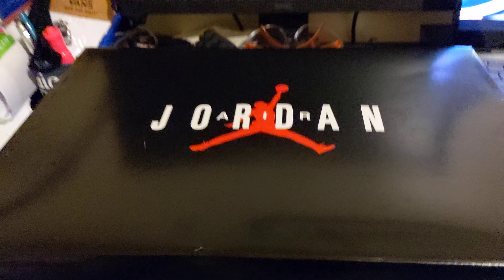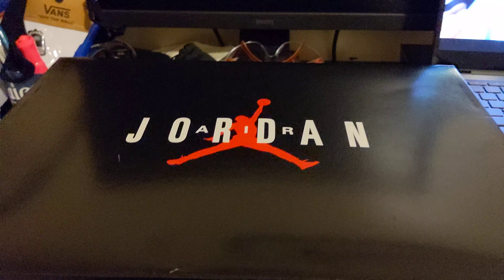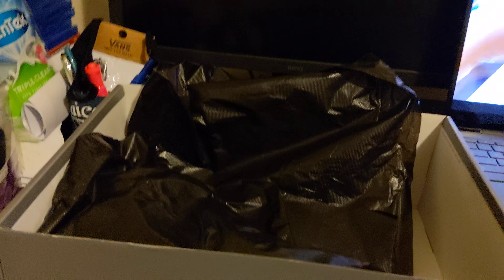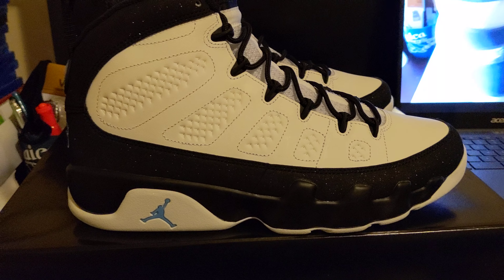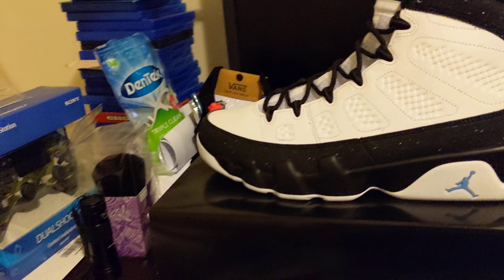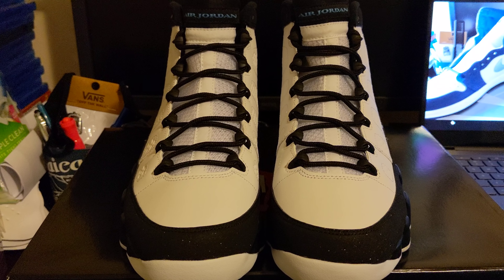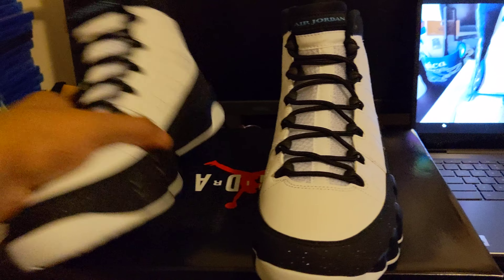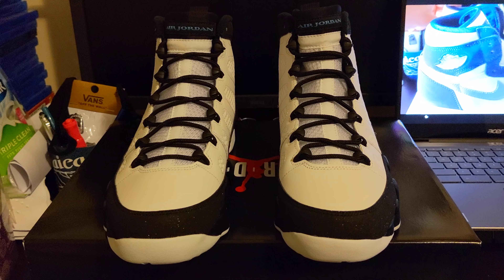Air Jordan 9 University Blue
Showing the sneaker community my collection and new pick ups as they come in.